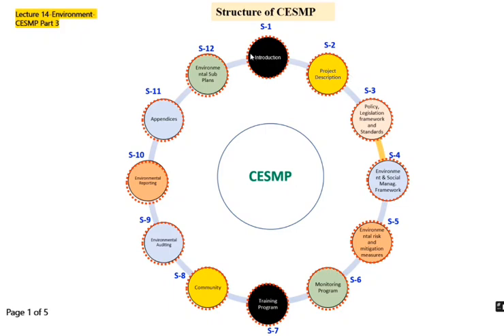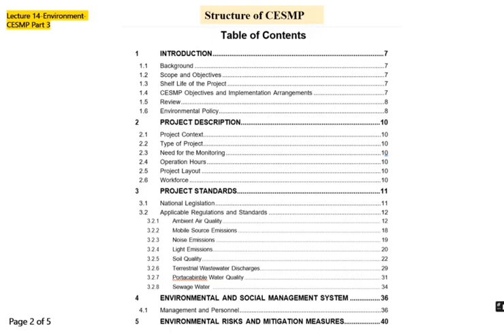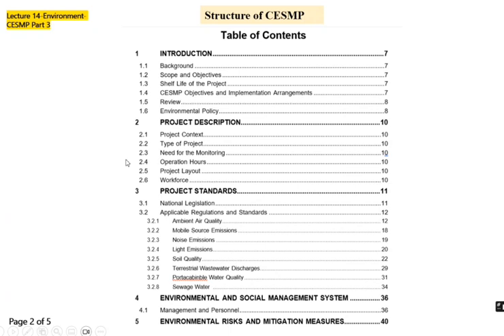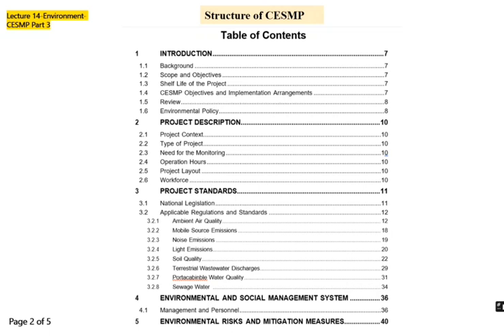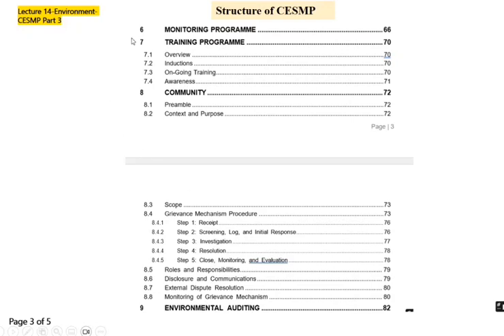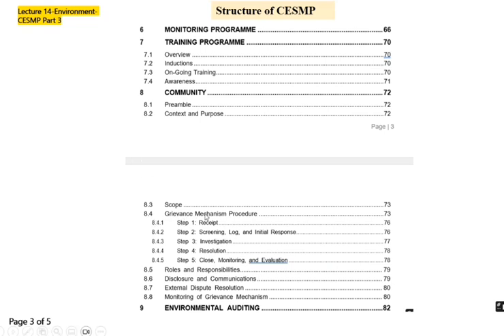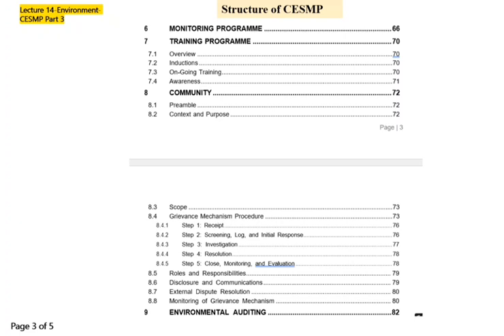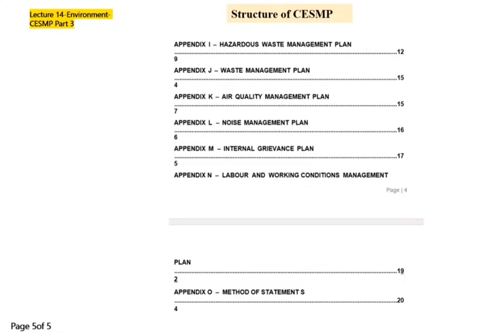Lecture 14-Env -Table of Contents CESMP Part 3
Part 3- A Construction Environmental and Social Management Plan (CESMP) is a project-level document that outlines how contractors will manage environmental and social risks during construction.

The table of content  typically includes background information, objectives, mitigation measures, monitoring plans, roles and responsibilities, and emergency procedures